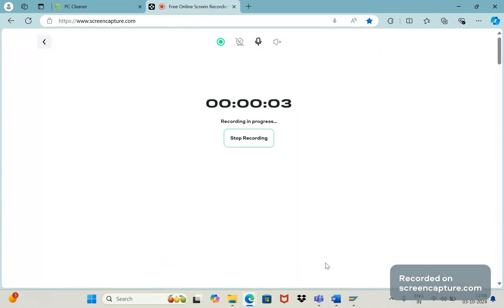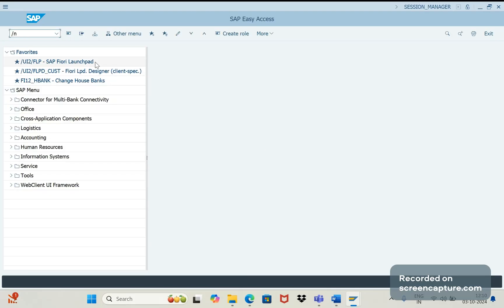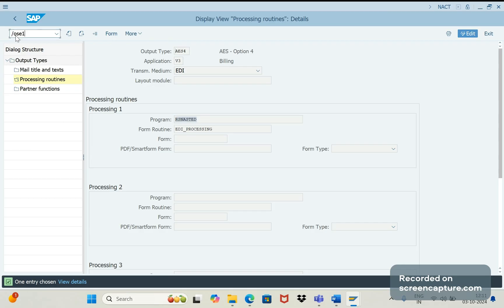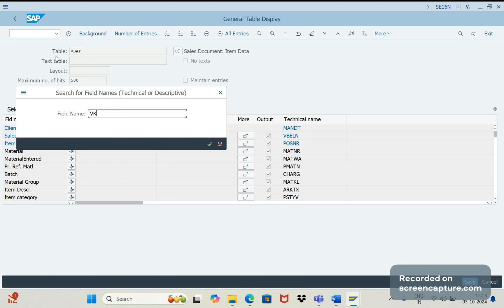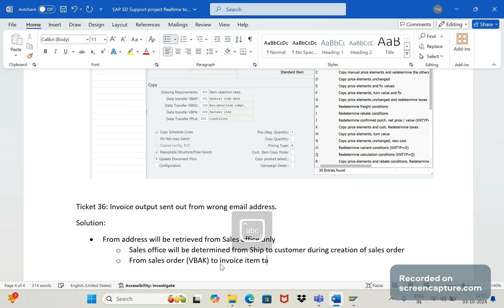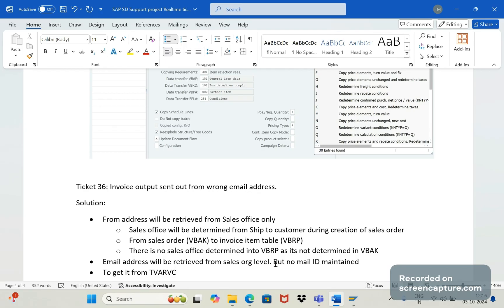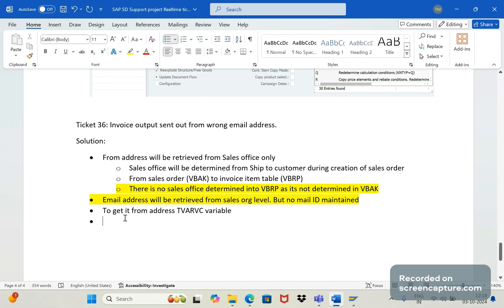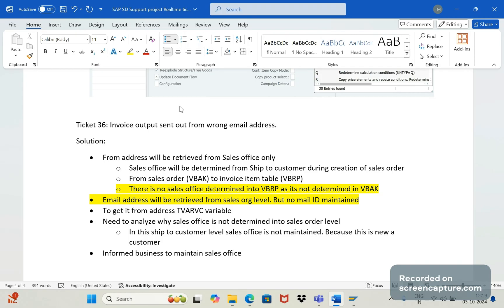SAP SD Support tickets (2024) - output triggered from wrong email address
In this session, SAP SD AND ABAP LEAGUE SUPPORT Raj is going to discuss about SAP SD Support Project Realtime tickets. SAP SD Support Project Real time tickets (SAP SD tickets and solutions) are test skill and proficiency of SAP SD consultant to know about SAP SD P1 TICKETS or SAP SD L1 TICKET. Should have great knowledge in SAP SD to handle Real time tickets in SAP SD Support project.

Solution:
• From address will be retrieved from Sales office only
o Sales office will be determined from Ship to customer during creation of sales order
o From sales order (VBAK) to invoice item table (VBRP)
o There is no sales office determined into VBRP as its not determined in VBAK
• To get it from address TVARVC variable
• Need to analyze why sales office is not determined into sales order level
o In this ship to customer level sales office is not maintained. Because this is new a customer
• Informed business to maintain sales office